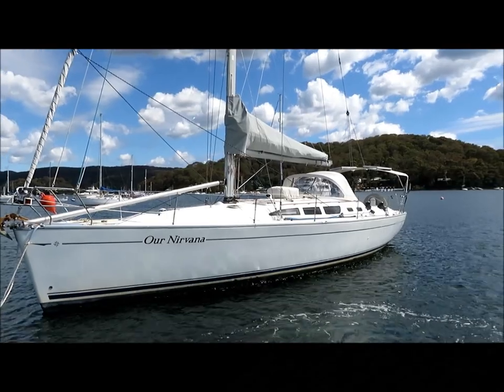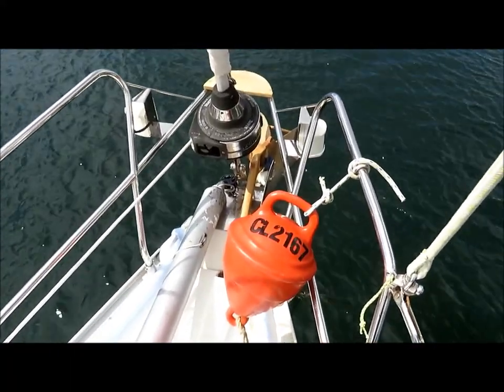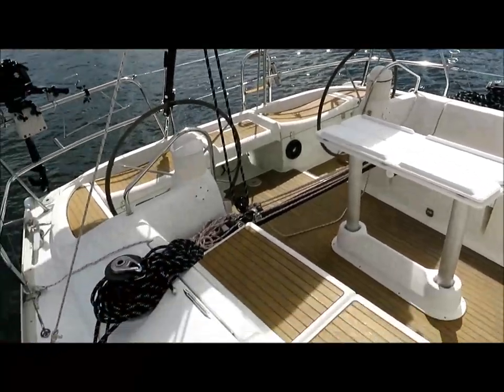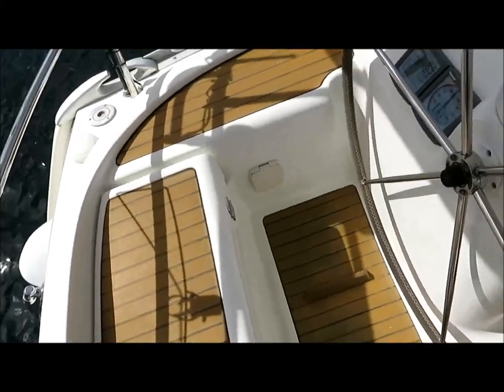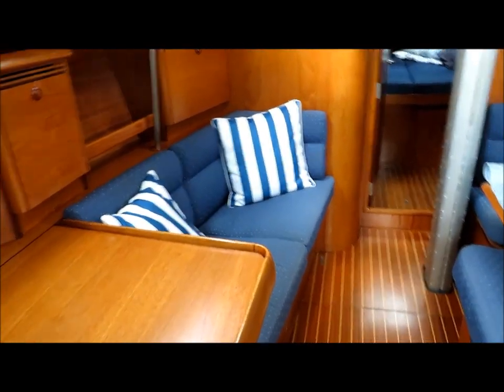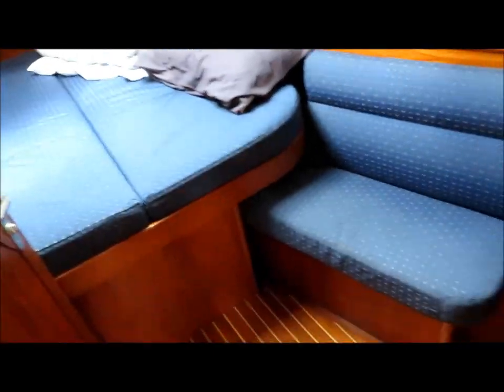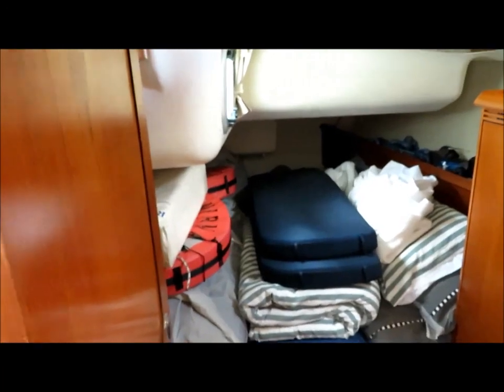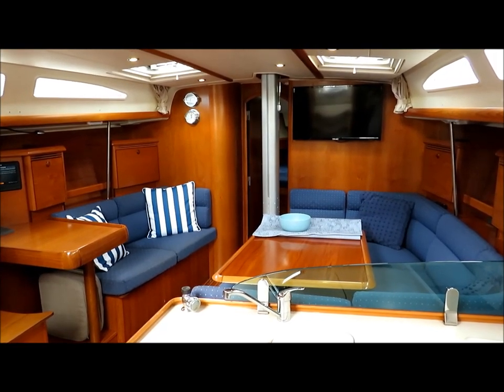Performance Boating Sales: For Sale - 2003 Jeanneau Sun Fast 43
A performance Cruiser with near new standing rigging, canvas, solar and tender.